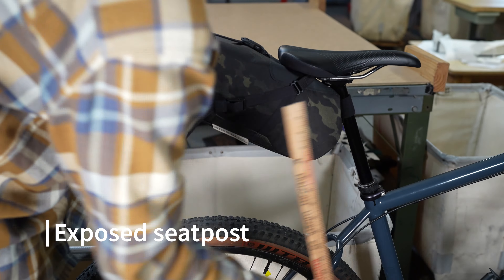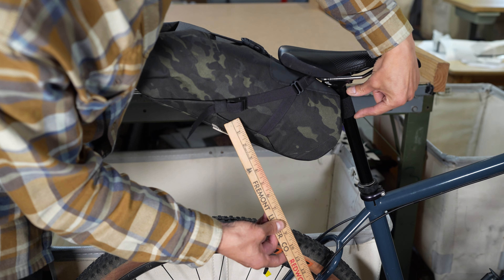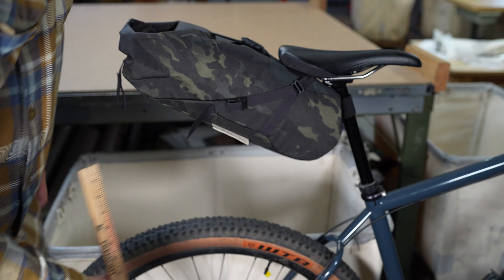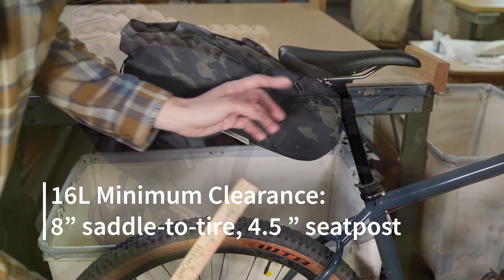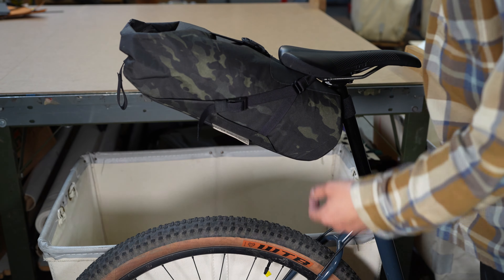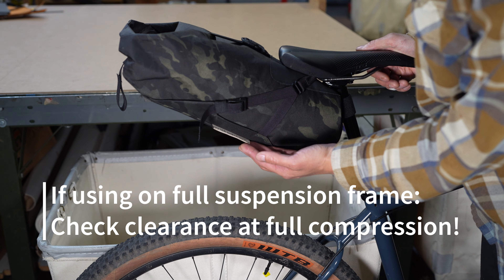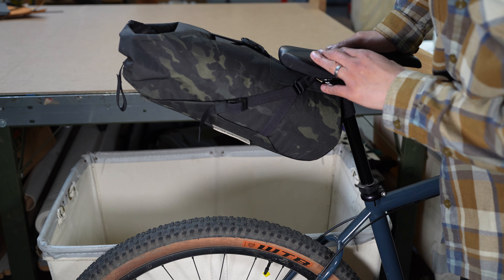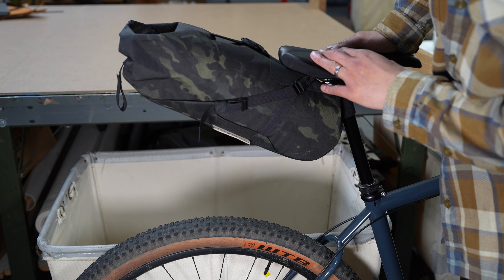Outer Shell Seatpack: Fitment Check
This video covers how to measure and check minimum clearance to properly fit our 10.5L and 16L Seatpacks

The 10.5L requires 6.5" of clearance from the saddle rails to tire and 2" of exposed seatpost.
The 16L requires 8" of clearance from the saddle rails to tire and 4.5" of exposed seatpost.